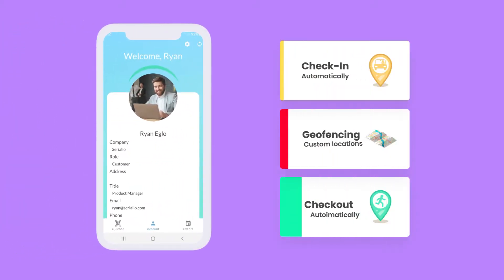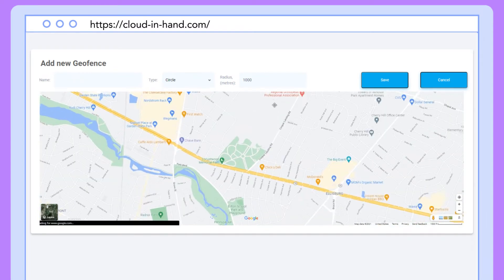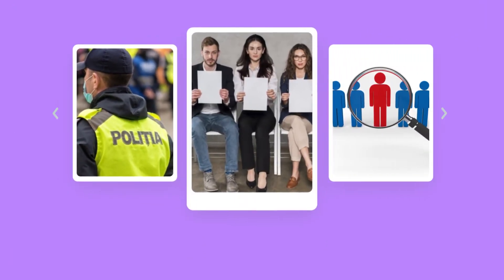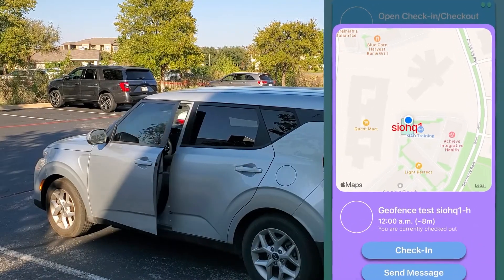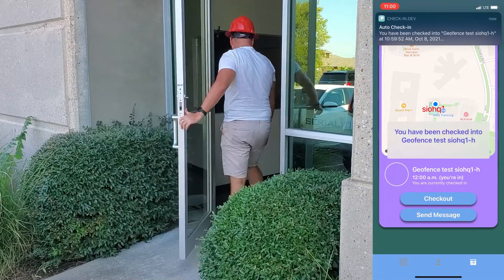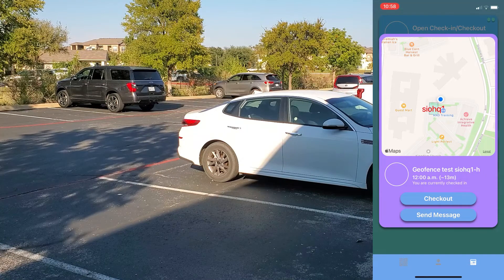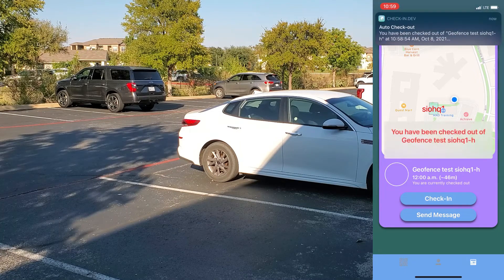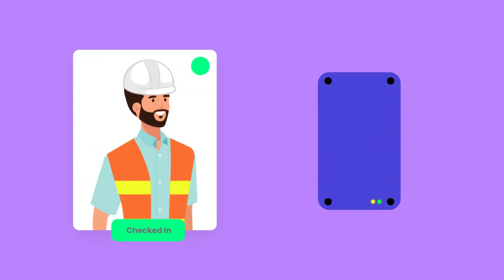Best Geofence & Geolocation Based Check-in/Checkout for Attendance Management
Automatically check-in and checkout personnel at any location using stratus-io: Remote Check-In. With stratus-io, your organization can create geofences in any number of places, and personnel are automatically checked in and out as they enter the defined geographic location. Use automatic check-in for accurate incident reporting, on-site check-in, check-out, resource auditing, and more.

Custom geofences can be seen from the stratus-io app on an Android or iOS device and a push notification is immediately sent when the geofence is entered to alert the user of their check-in. Once inside the fence, the app will continue to check to see when the individual leaves for automatic checkout. Watch as the GPS location is updated in real-time while the individual is in motion. Check-ins are instantly uploaded to the cloud where reporting is customizable and available in real-time. Even in remote areas where internet or cellular connection is limited, check-ins can be cached and saved for later upload.